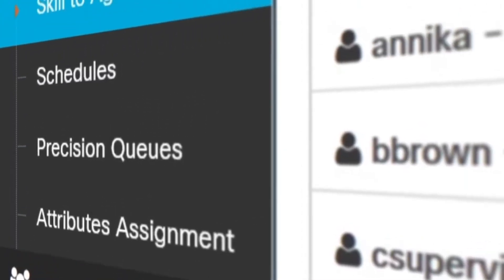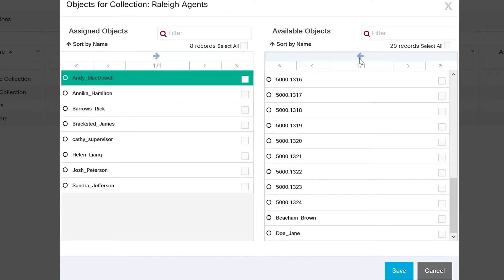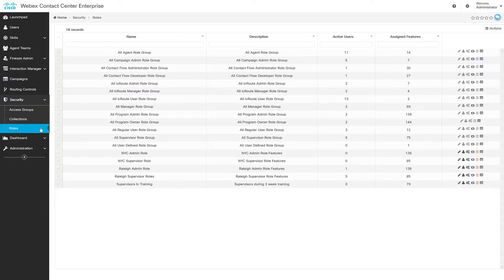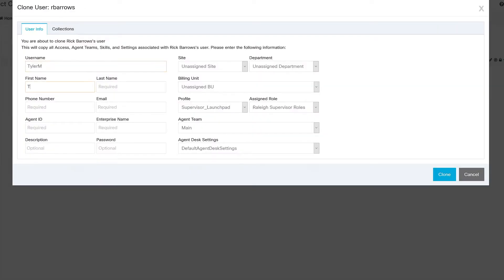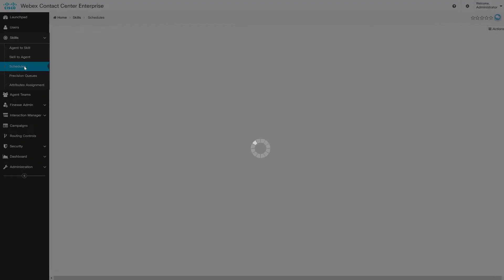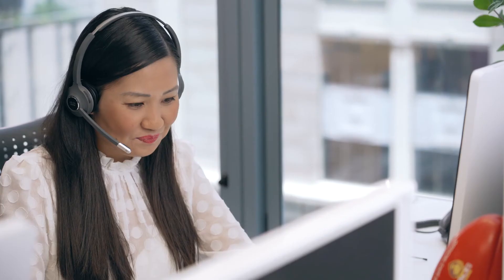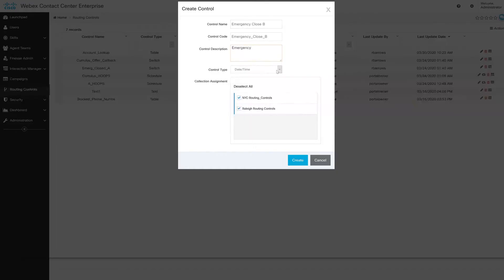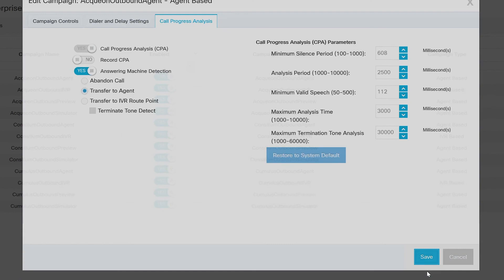Webex Contact Center Enterprise Admin Portal - 5 minute demo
The Webex Contact Center Enterprise Administration Portal gives contact center business users quick and easy access to operation-critical tools from a single interface. From user management to agent skill assignment, queue and routing strategies to interactive call flow development - users can easily make real-time adjustments for proactive operational efficiency. Watch this guided tour to experience its powerful capabilities.